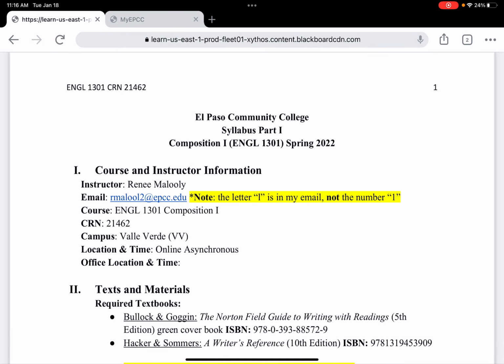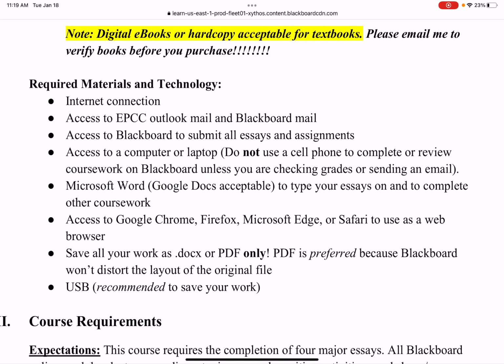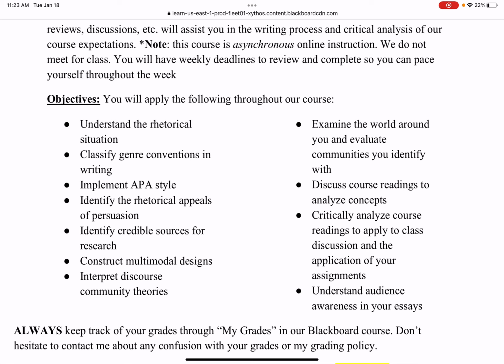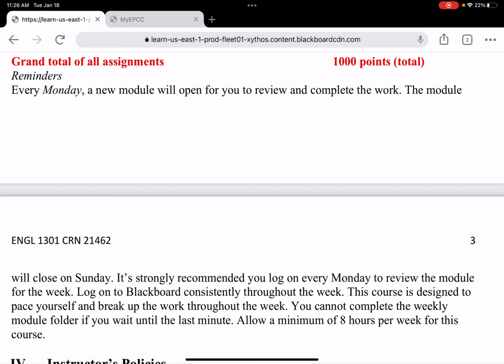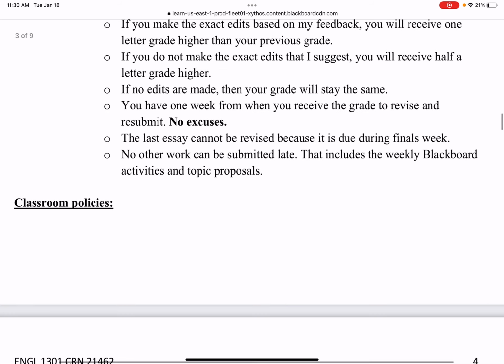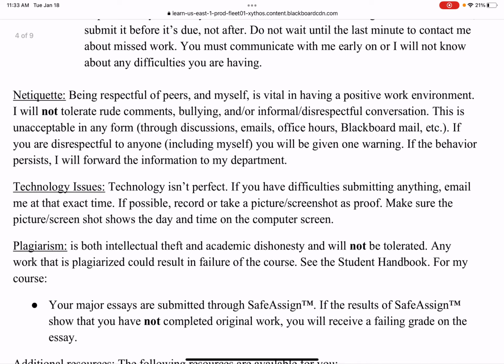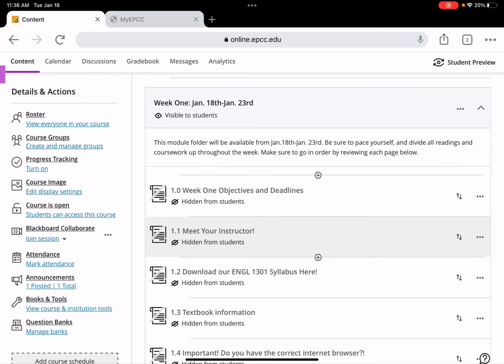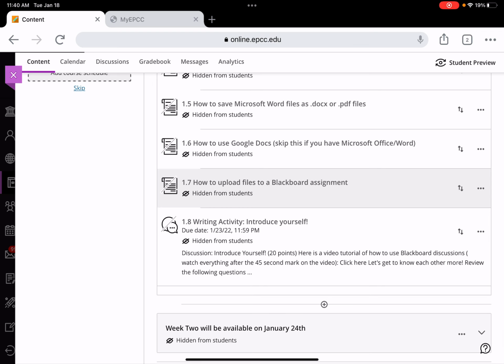ENGL 1301 Introductions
Course overview, syllabus, and Blackboard design.